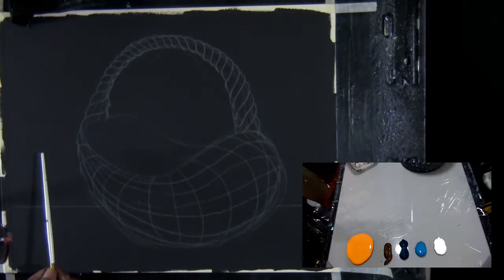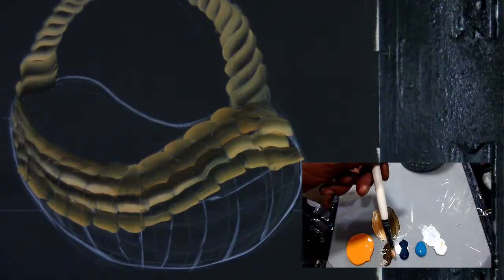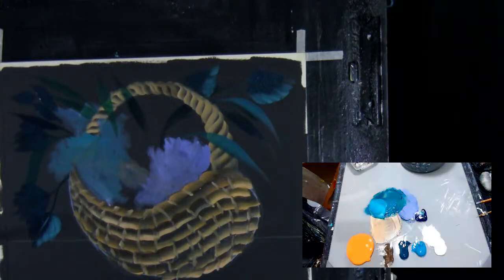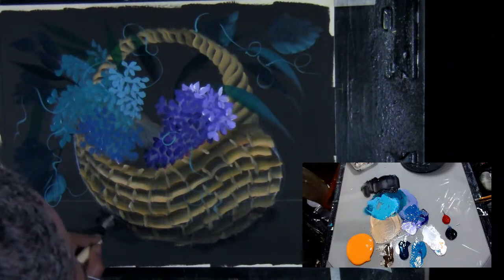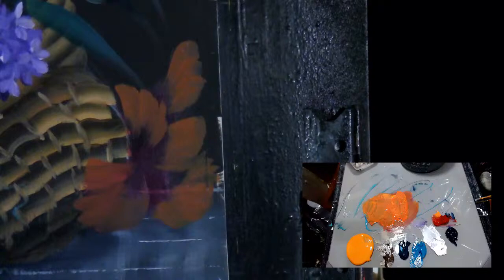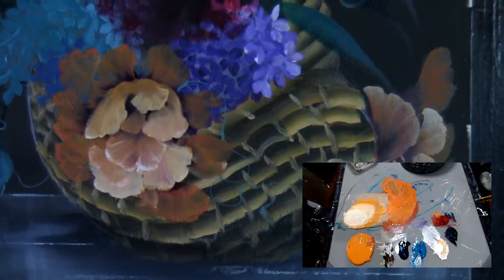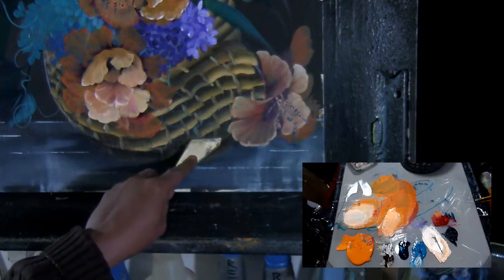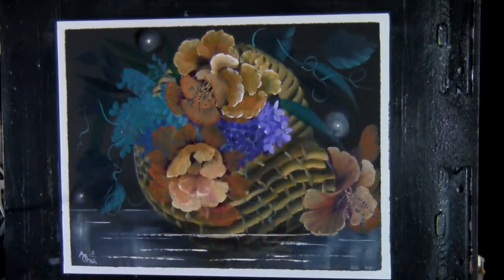Grayscale Painting - " ORANGE BLOSSOM BASKET " ( ͠° ͟ ͜ʖ ͡ ͠°)